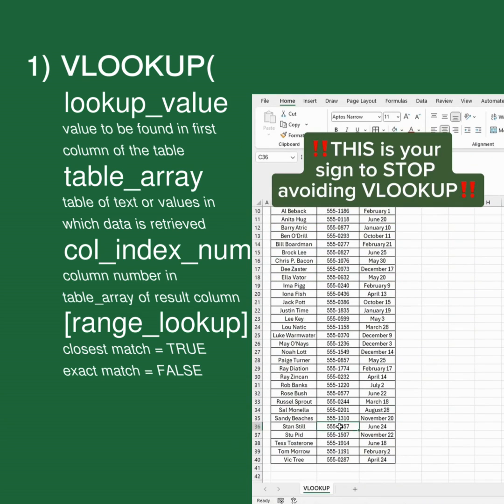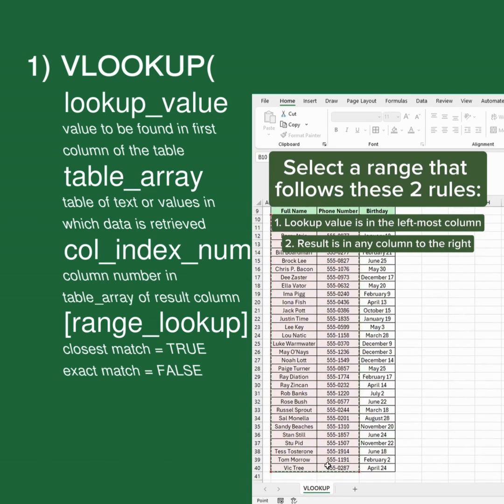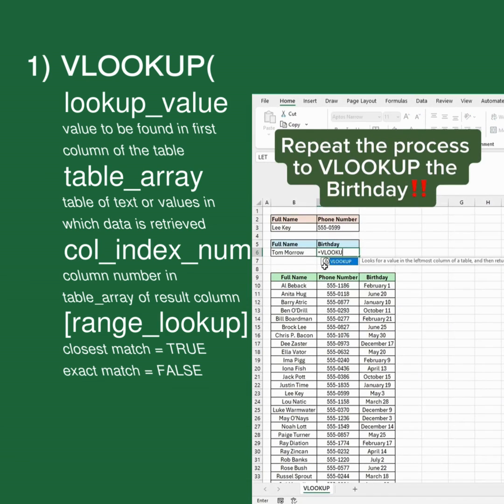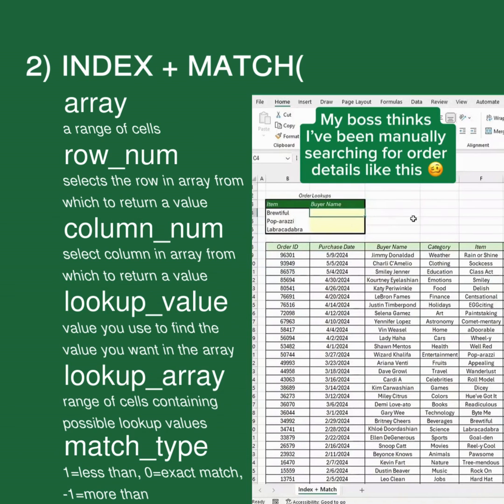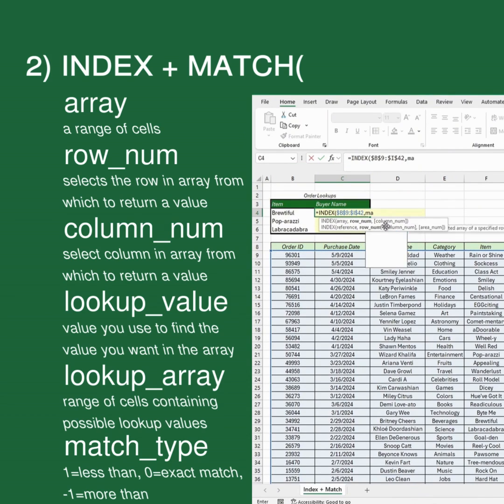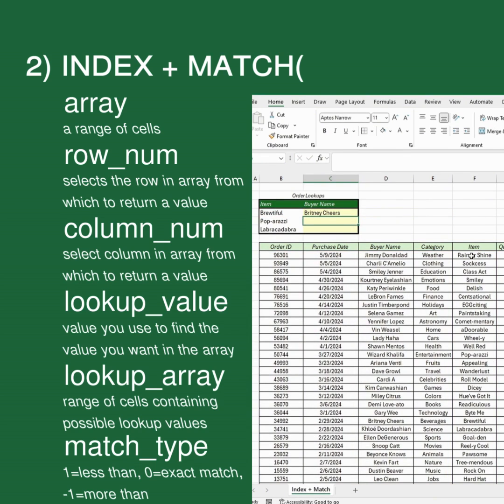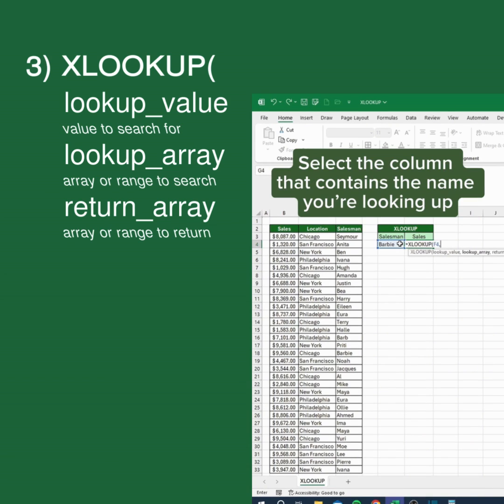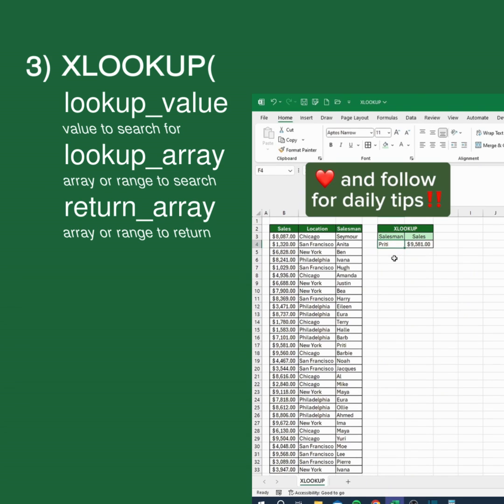3 must know Excel Lookup functions‼️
Level up in Excel in one hour!!! 💃🏼 You’re invited to a FREE LIVE Excel class with Miss Excel!

🗓️ Date / Time: Tuesday, May 21 at 12pm EDT

📕 Topic: Shortcuts & Lookup Functions

🗯️ Description: In this free LIVE 60-minute power-packed session, you will discover Miss Excel’s secret hacks to unleash the full power of Microsoft Excel! Miss Excel will share hidden tricks for optimizing your spreadsheets with Lookup Functions & Shortcuts to save you hours each week!

‼️ Reminders: EVERYONE who attends the event live will be receiving a bundle of practice files, completely for free!
If you can't attend live, you will also get access to a 48 hour replay when you register!

✨ Once registered, remember to save the date into your favorite calendar app!

🍹 Have your computer and favorite drink ready! (This will be fun I promise!!!)

👯 Tag a friend to invite them too!

💃 Limited spots available! Make sure you register early.

❤️ and comment “Registered” below to let us know you will be joining us live!